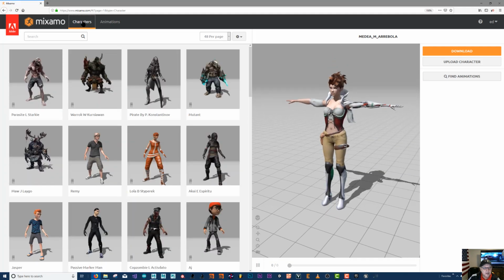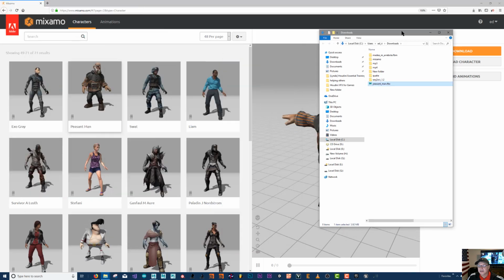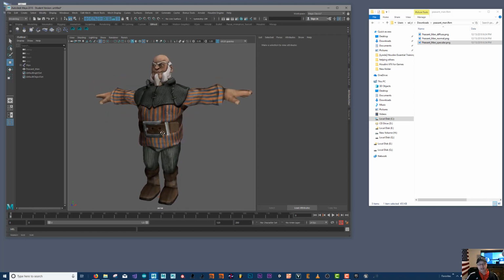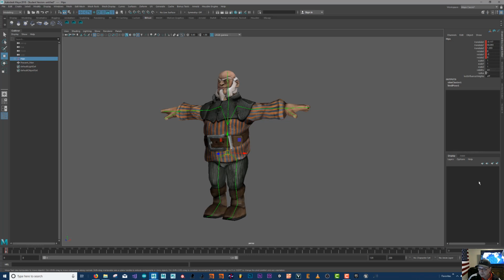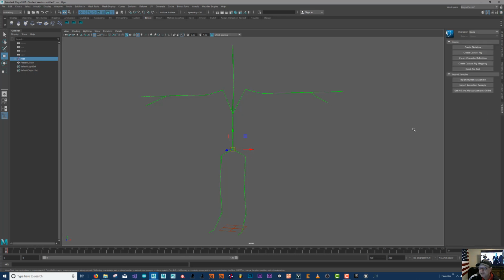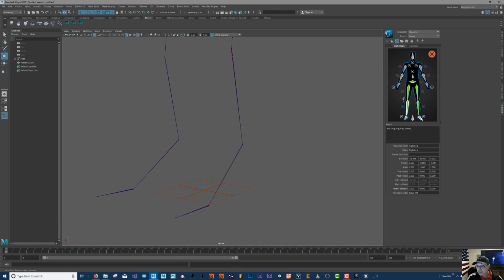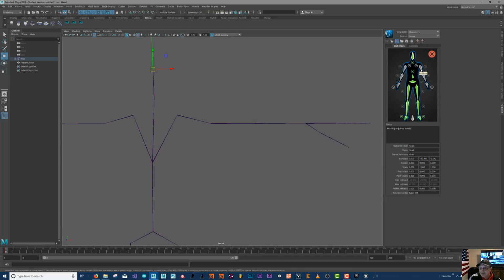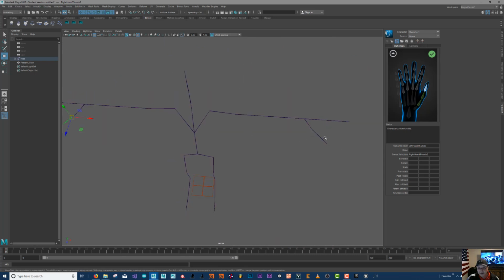Making Characters in Maya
This video covers the Characterization process of 3d models.